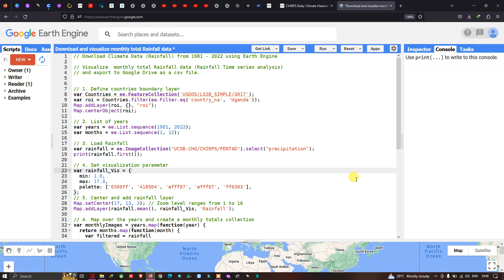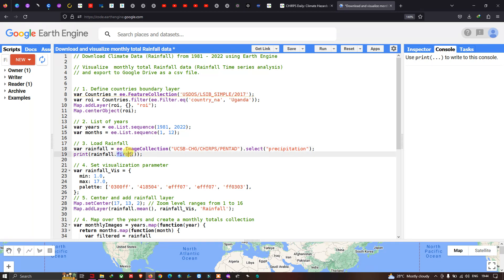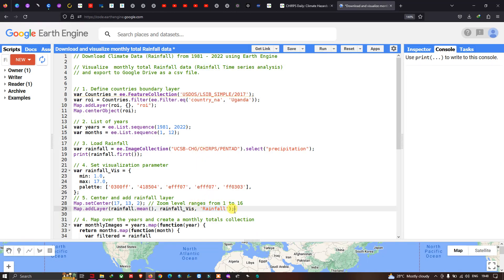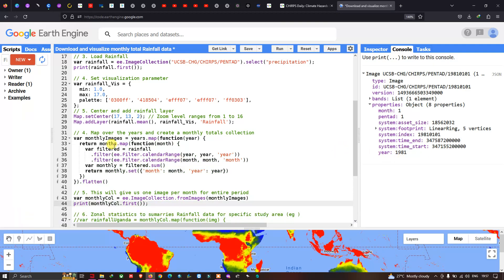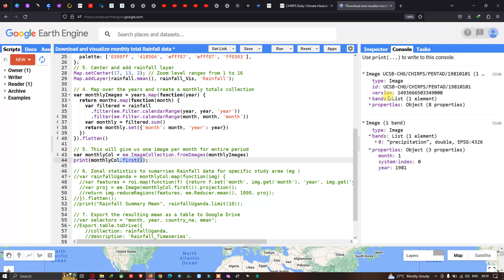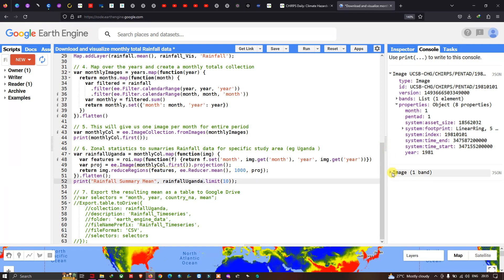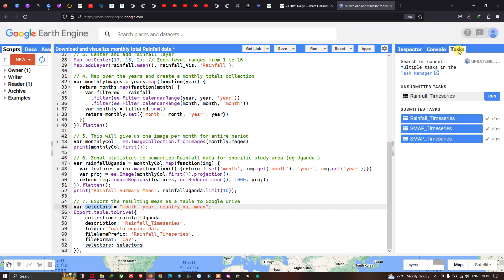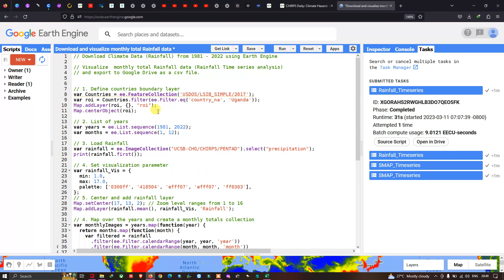Download Rainfall Data from 1981 to 2022 using Earth Engine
Visualize & Download monthly total Rainfall data (Rainfall Time series analysis) and export to Google Drive as a csv file using Google Earth Engine.
Data Description:
Climate Hazards Group InfraRed Precipitation with Station Data (CHIRPS) is a global high-resolution dataset of precipitation that combines satellite imagery with ground-based station observations. The CHIRPS dataset provides monthly, decadal (every ten days), and daily precipitation data at a resolution of approximately 5 kilometres.
The CHIRPS dataset was developed by the Climate Hazards Group at the University of California, Santa Barbara, in collaboration with the United States Geological Survey (USGS). It is based on a combination of infrared satellite imagery from the National Oceanic and Atmospheric Administration's (NOAA) Geostationary Operational Environmental Satellite (GOES) system and ground-based station observations from a variety of sources, including national meteorological agencies and non-governmental organizations.
The CHIRPS dataset is particularly useful for regions of the world where ground-based station observations are sparse or unreliable, as the satellite imagery provides an alternative source of data. Additionally, the dataset incorporates corrections for systematic biases in both the satellite and station data, resulting in more accurate precipitation estimates.
The CHIRPS dataset is available for download from the Climate Hazards Group website and is updated on a daily basis. The dataset has been used in a wide range of applications, including drought monitoring, crop yield forecasting, and water resource management.